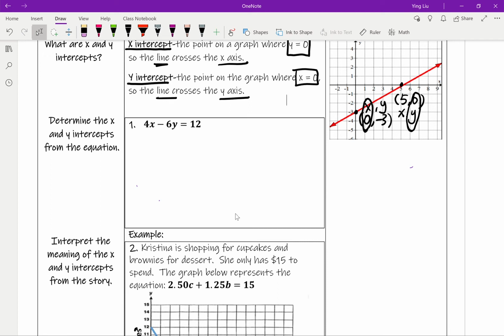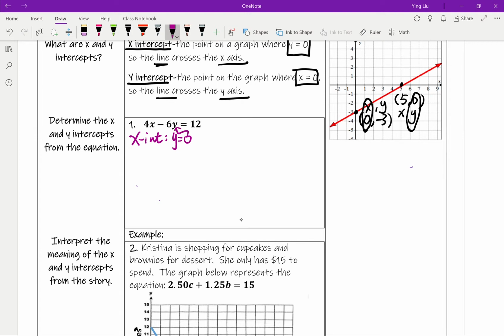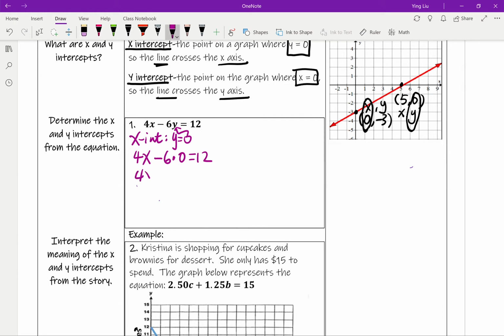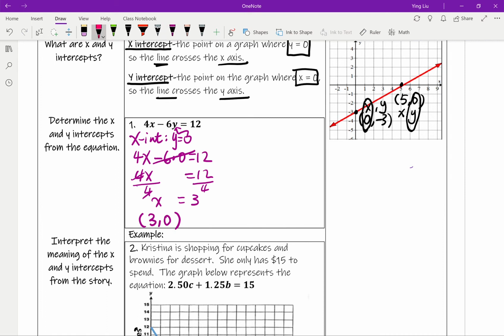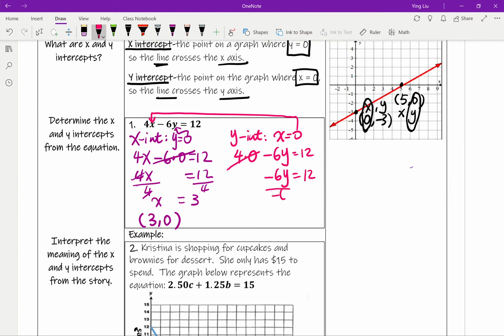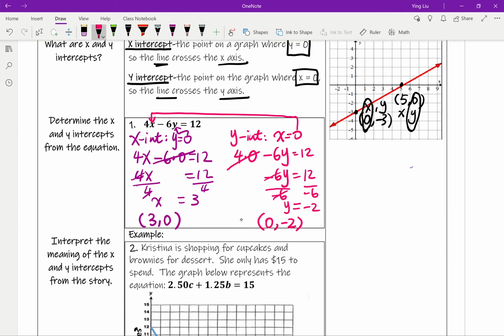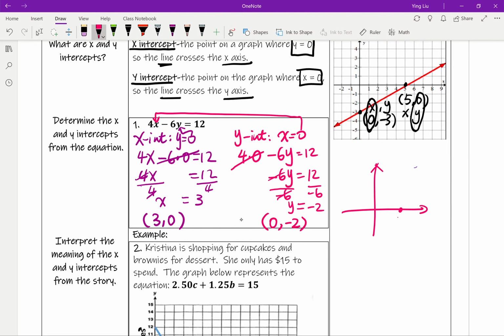Video 25 X and Y Intercepts 2